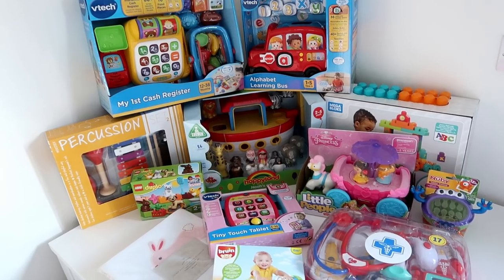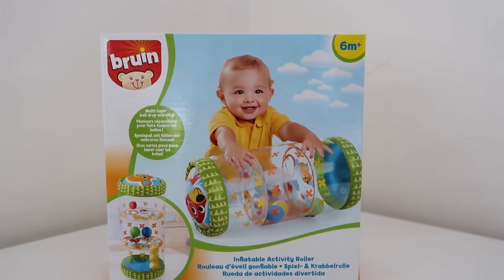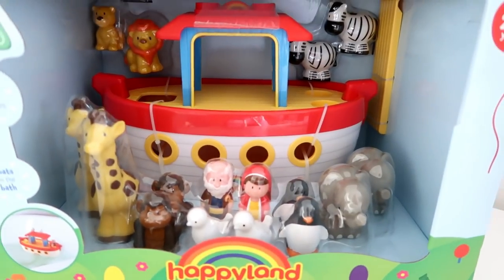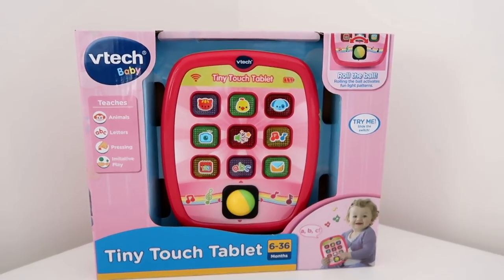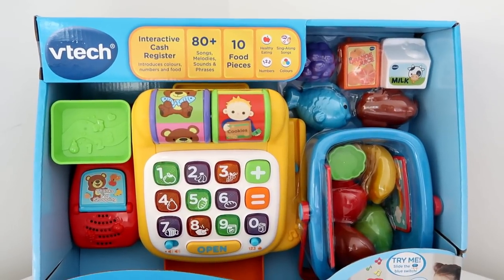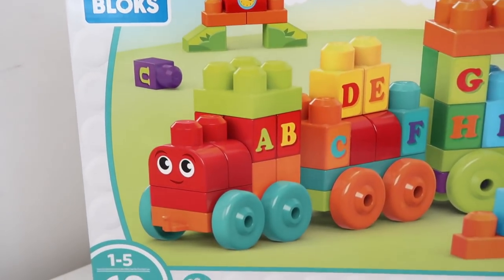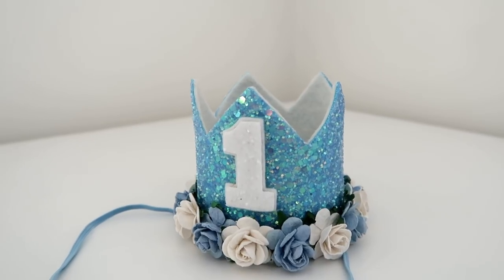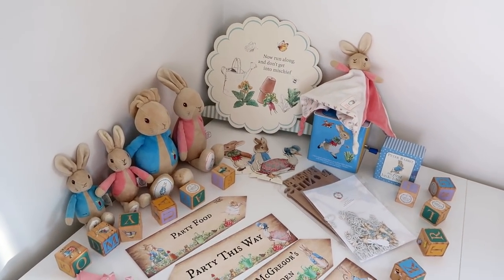FIRST BIRTHDAY PREPARATION- FIRST BIRTHDAY IDEAS.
Join us the Motherbyrdblog family for full behind the scenes access of our lives with two girls ages 2 and under ! From first milestones, honest opinions, prank wars, life as parents and as a couple,we will be sharing it all !

Want to join the Motherbyrdblog family every step of the way ?
Then remember